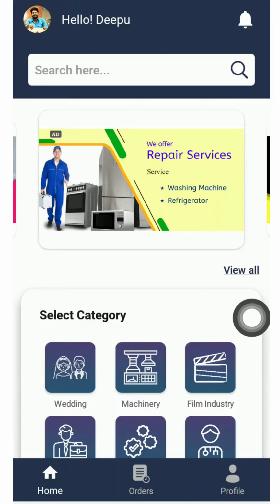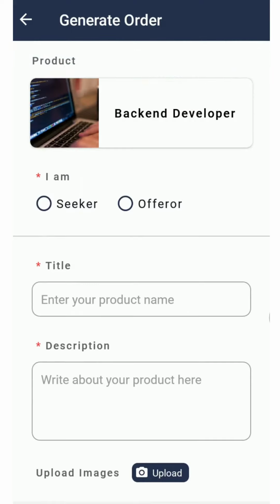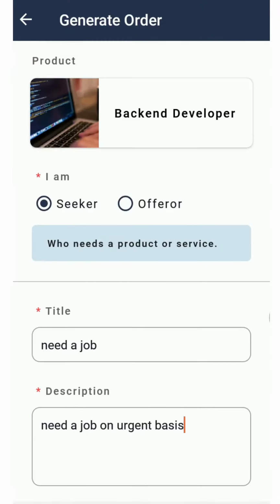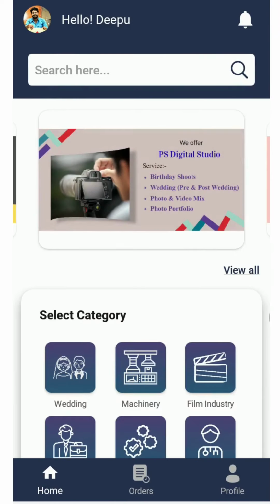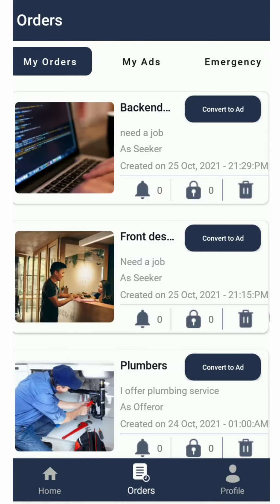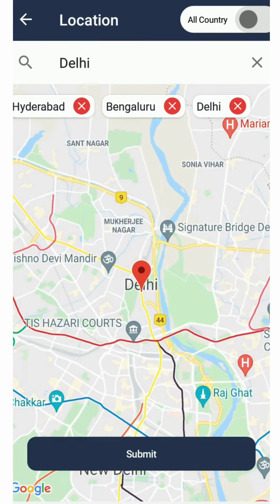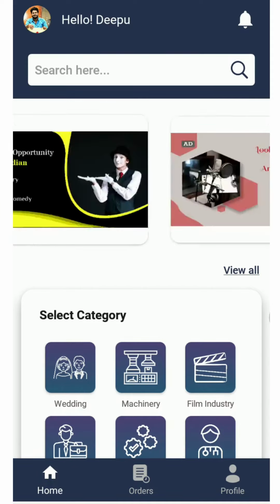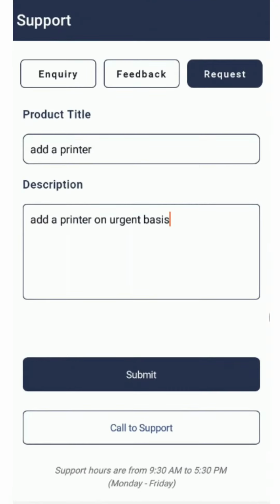How to use Connect your need App - English Version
Full demo of the connect your need App.